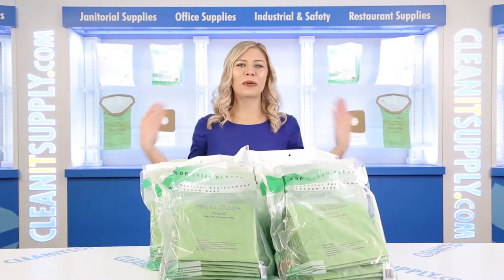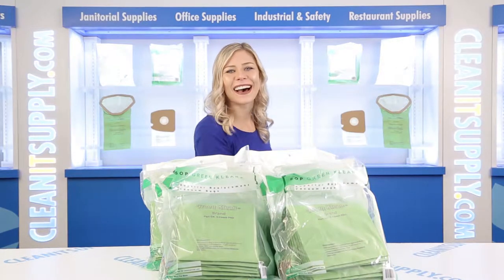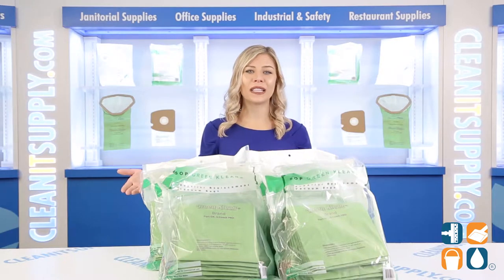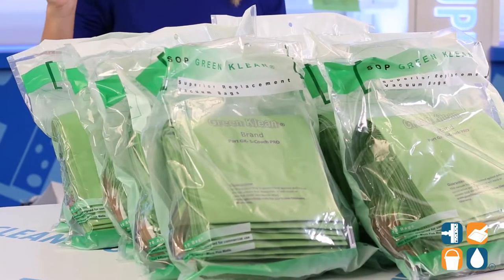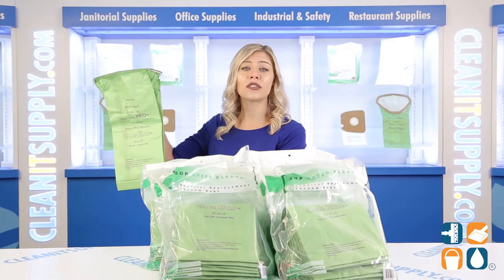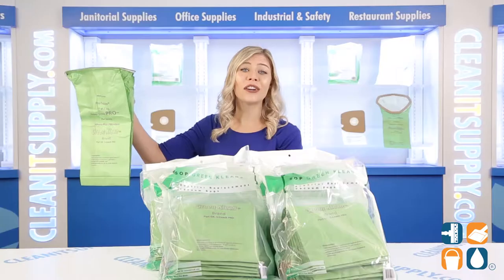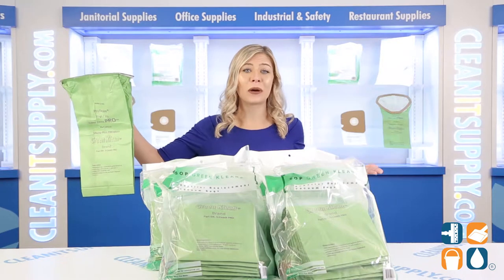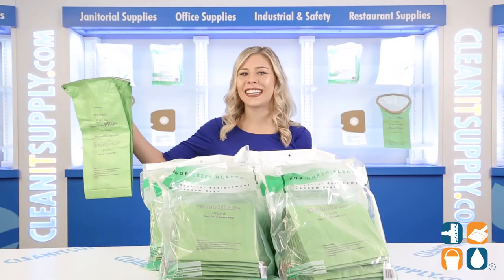Pro Team Super Coach PRO 10 qt. Vacuum Bags, 100 Bags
Green Klean Super Coach Pro Vacuum Bags, 10 qt., 10 - 10ct Packs per Case
Check out the Green Klean Super Coach 10 Quart Vacuum Bags

Designed for a wide variety of Super Coach Vacuums, and made specifically for commercial use, the Pro Team - Super Coach PRO  10 qt Replacement Vacuum Bags are always equal to, or exceed OEM quality.